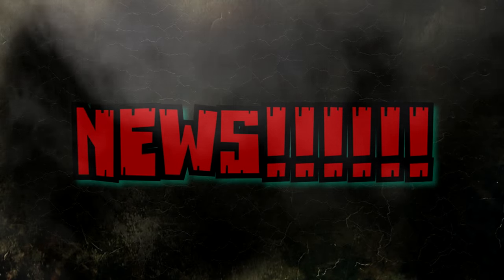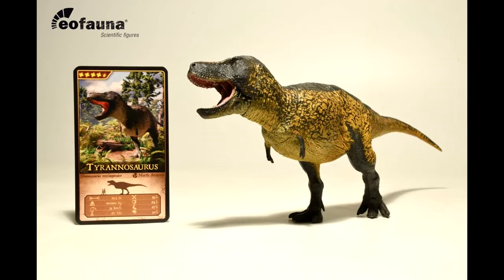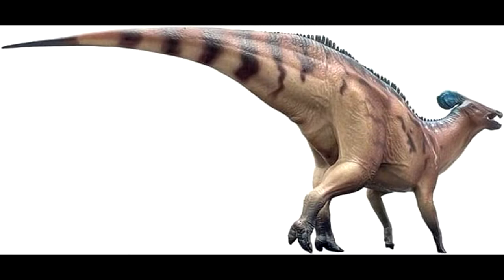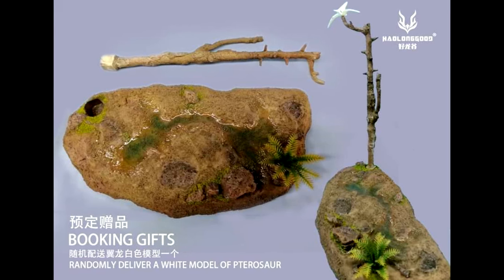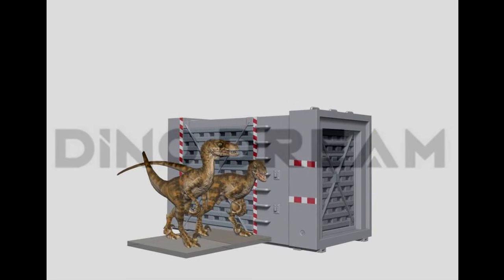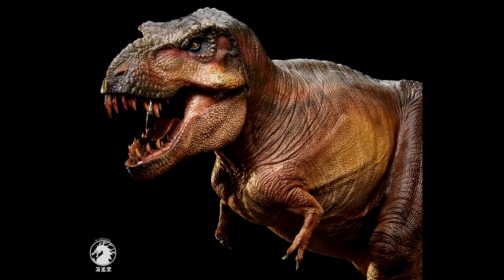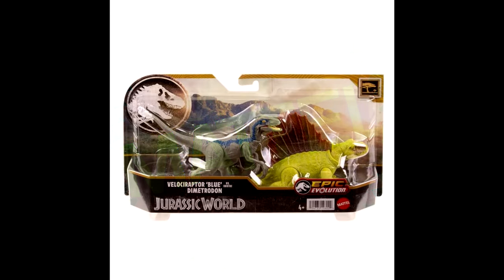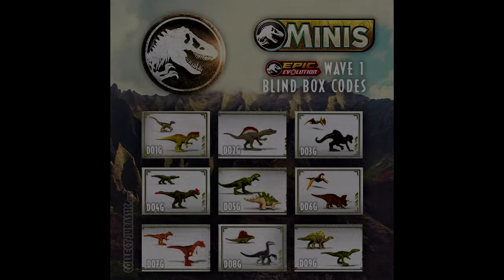NEWS!!! New Mattel! Green Triceratops exists! Mini codes! Nanmu articulated JP3 Raptors revealed!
We have news!!! New Mattel Jurassic World has been revealed with a new Fierce Changers figure! Better look at the Velociraptor Blue/Dimetrodon two Pack! Codes for the Epic Evolution minis! The green gigantic trackers Triceratops exists! Nanmu has fully revealed their articulated Jurassic Park 3 Velociraptors! Eofauna reveals their Sue the Tyrannosaurus rex and we have a discount for it on Dan's Dinosaurs! W Dragon is releasing an updated version of their Tyrannosaurus Rex! New Haolonggood models coming including a massive Alamosaurus! Dino Dream releasing more raptors and a Giganotosaurus!